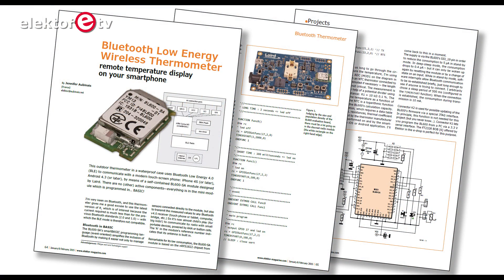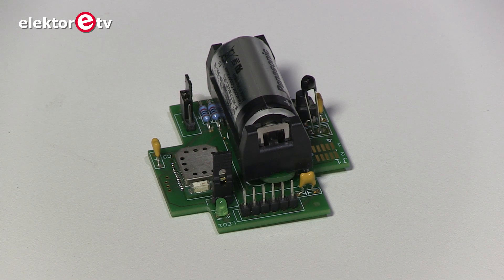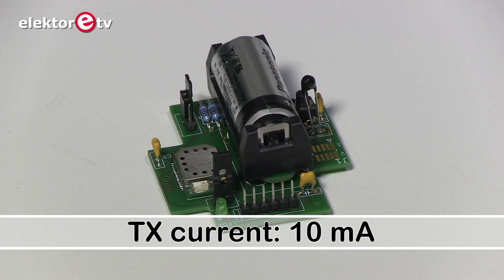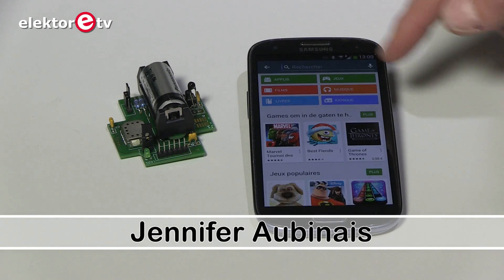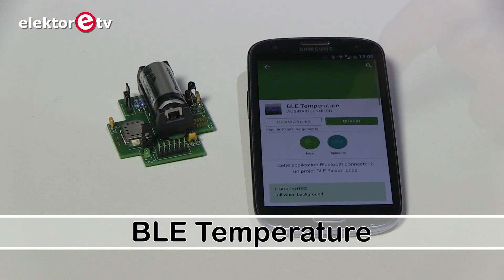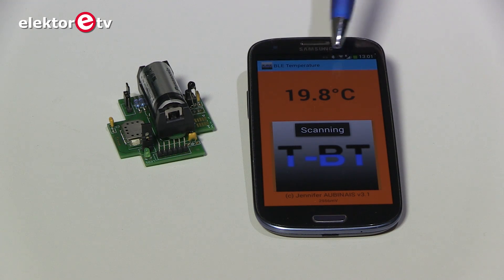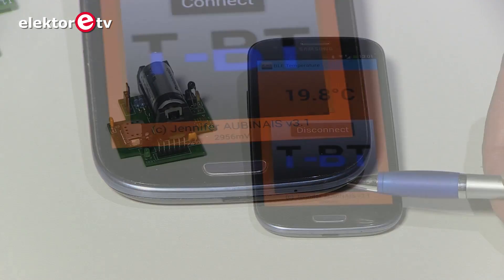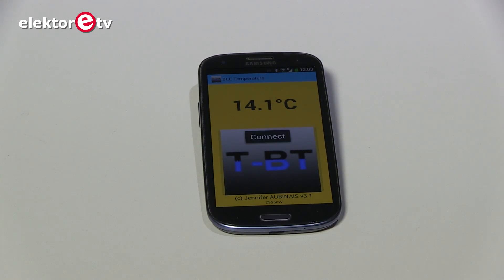Bluetooth BLE Outdoor Thermometer for Android & iPhone/iPad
Coat or bikini? This small ruggedized Bluetooth 4.0 Low Energy outdoor thermometer allows you to monitor the outside temperature on your mobile Android or iOS device so you know how to dress before leaving the building.